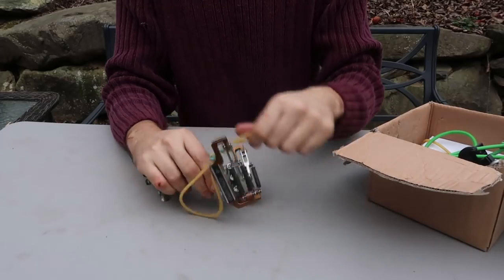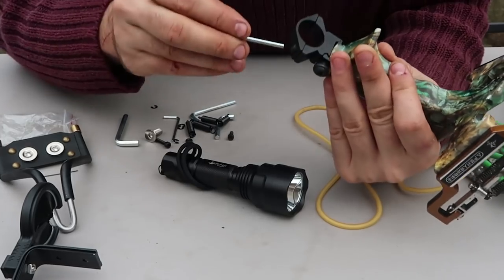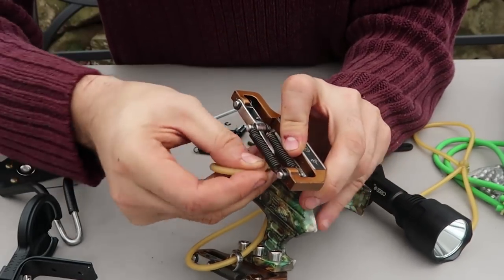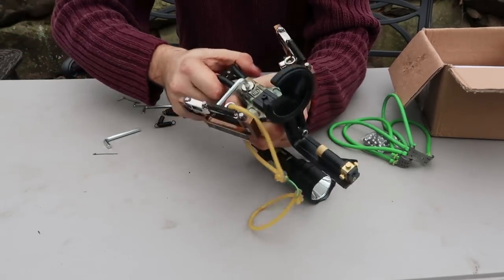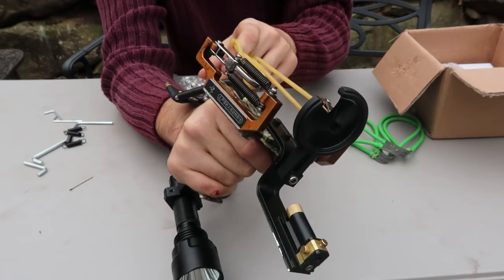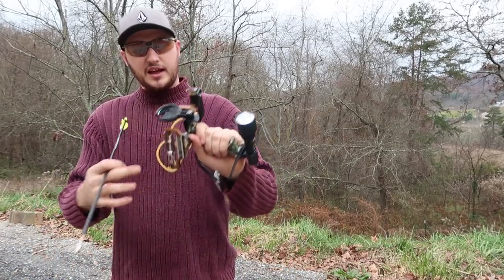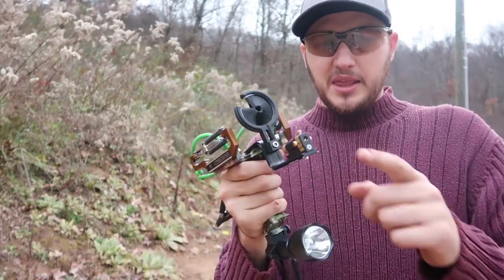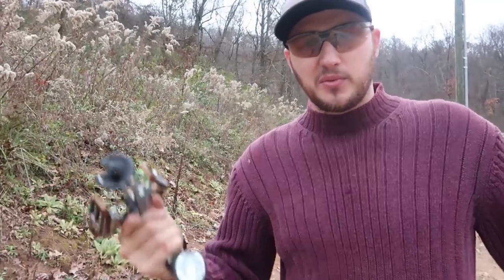Weirdest Slingshot Ever Made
Slingshot Kit